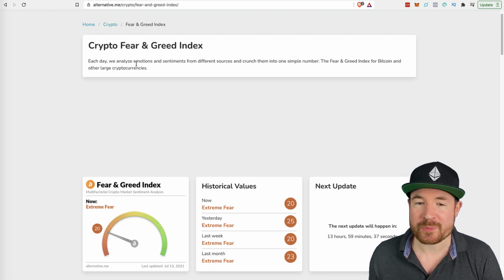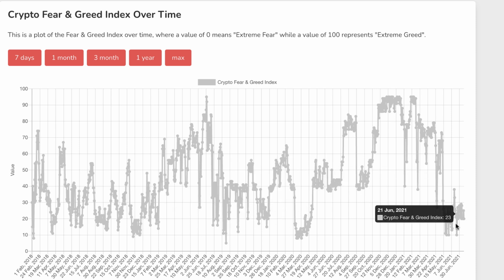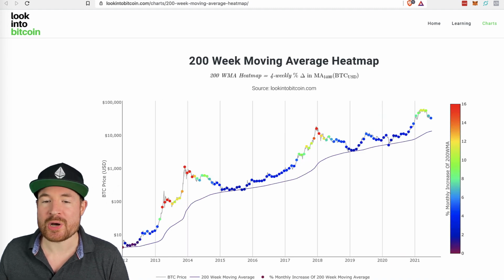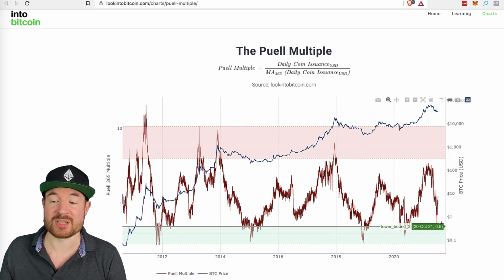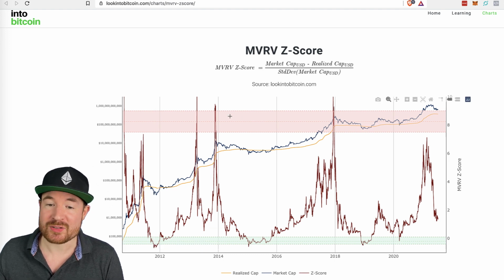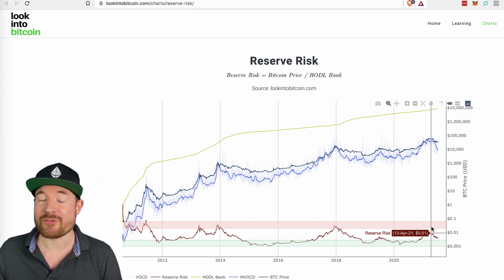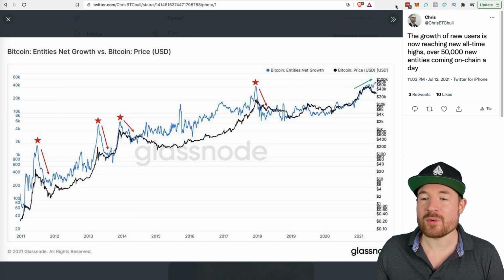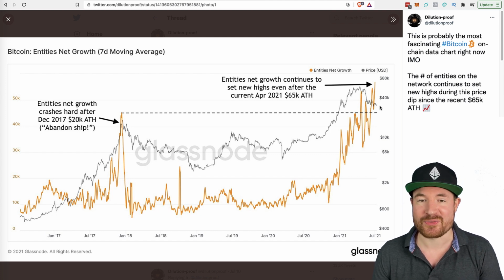Bitcoin Nears "BUYING ZONE" ?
Bitcoin charts and cycle data show that BTC could be nearing levels what historically proved to be amazing buying opportunities. We may still go a little lower or sideways for several weeks, but sentiment is incredibly fearful and this helps confirm that we could be nearing a bottom.

📺Essential Videos📺

- TIMESTAMPS -
Intro 00:00
What is the data saying 01:41
Fear and Greed Index 02:58
2 Year MA Multiplier 05:08
200 Week MA Heatmap 06:11
Puell Multiple 07:08
MVRV-Z Score 08:34
Reserve Risk 09:57
Stock to Flow  11:07
Bitcoin Entities Net Growth 12:30

⛓️ 🔗 Useful Links 🔗 ⛓️